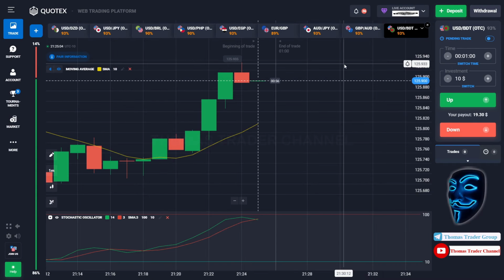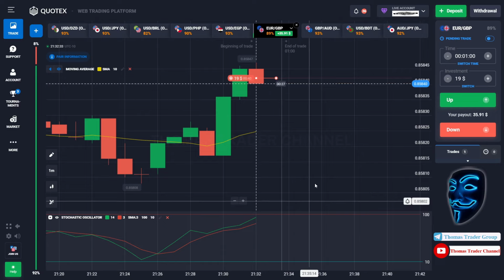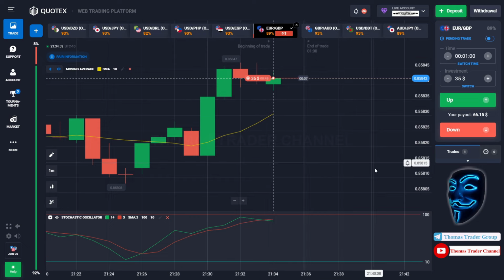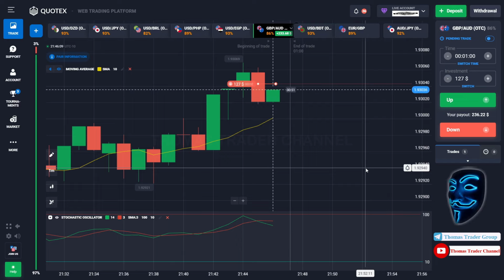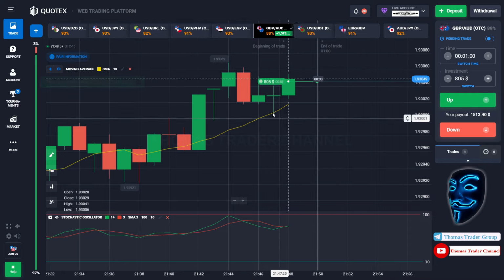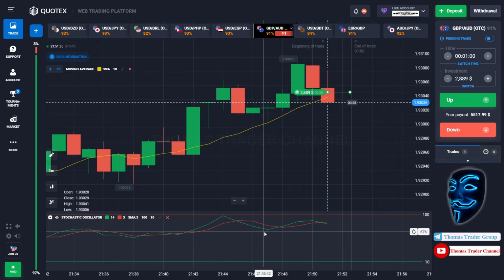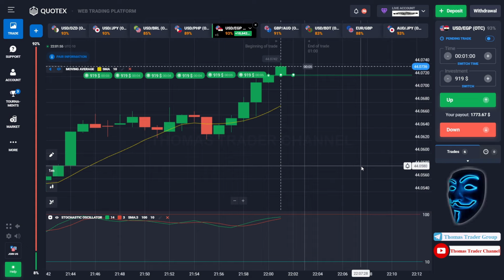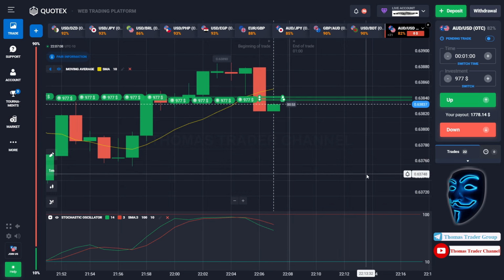⚙️QUOTEX (NO LOSS) INDICATOR SETTINGS TUTORIAL|BEST STRATEGY 2024📈|$10➡️$39,000 TRADING QUOTEX LIVE🚫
Hello Everyone !!! 👋🏼